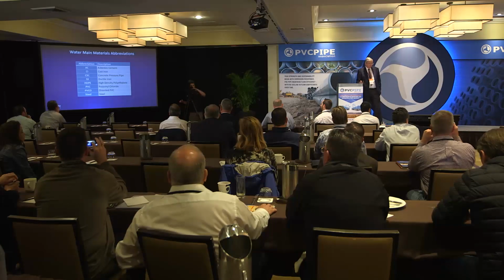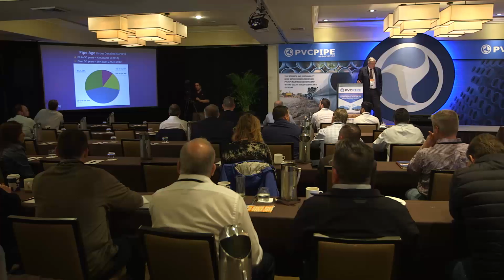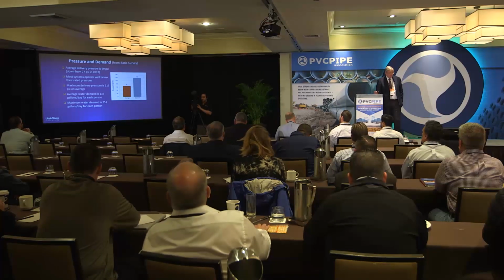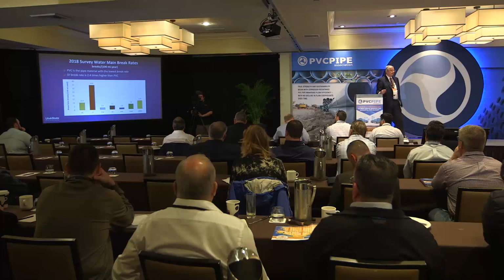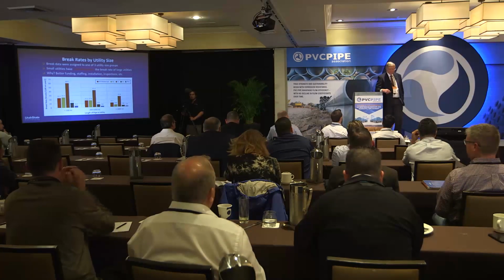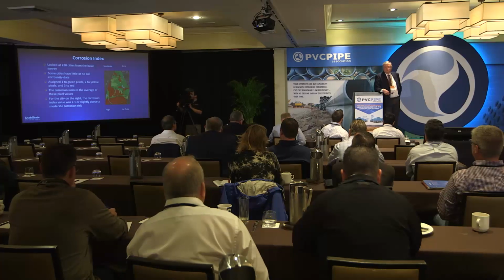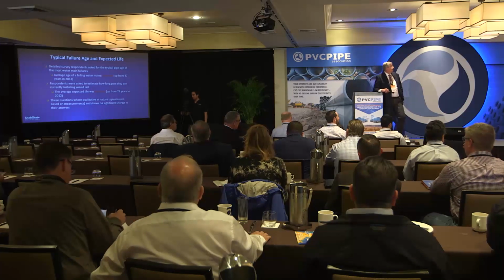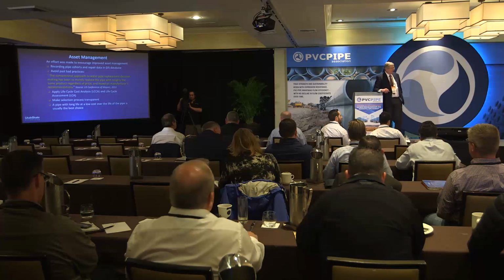Dr Steven Folkman Presenting Water Main Break Study Results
14 March 2018 Key West Florida
Dr. Steven Folkman
Utah State University Buried Structures Lab
Video submitted by IPEX Managment Inc.